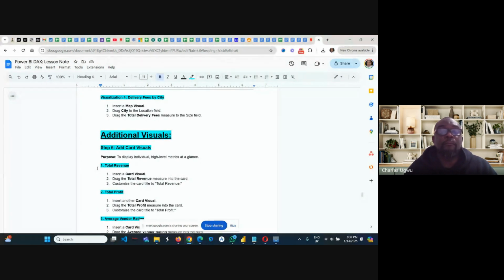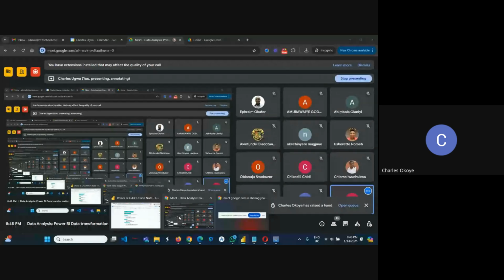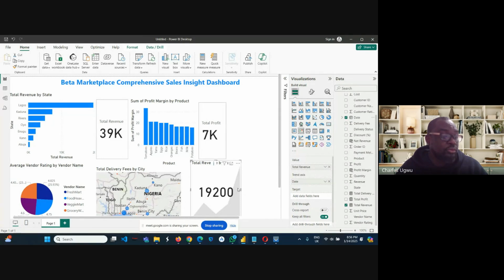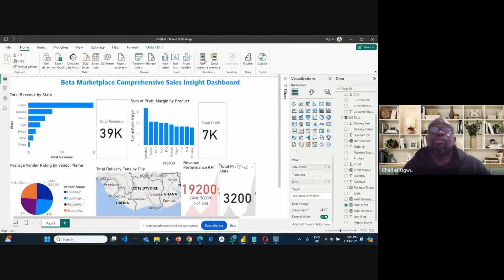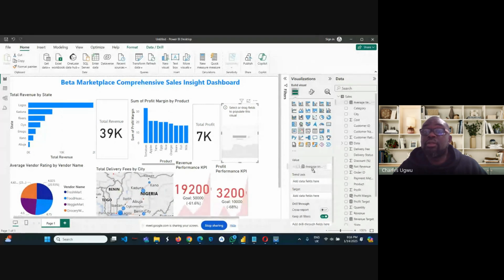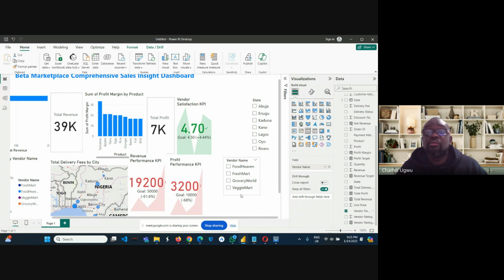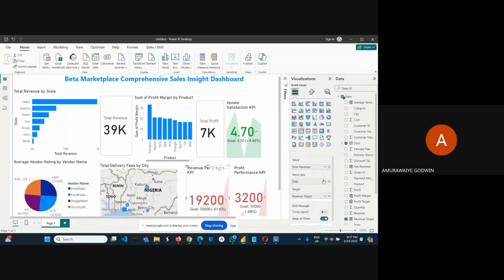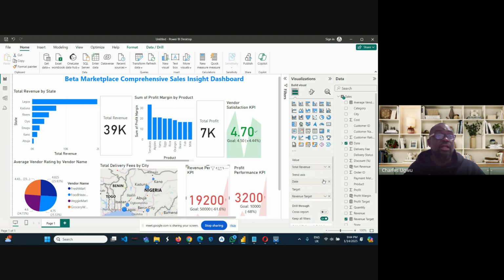23. Power BI Data transformation & Visualization with DAX - Card & KPI